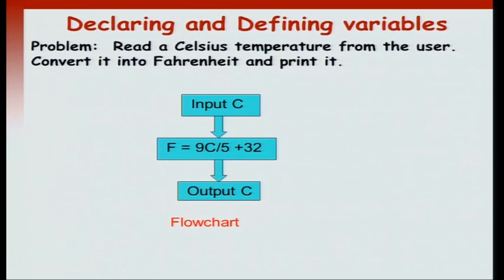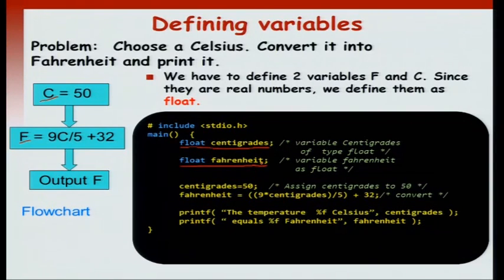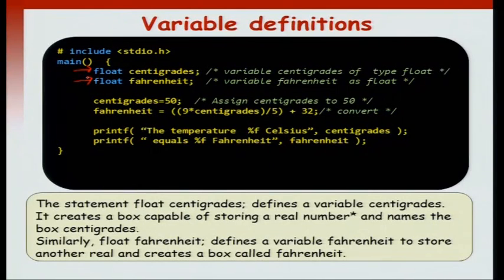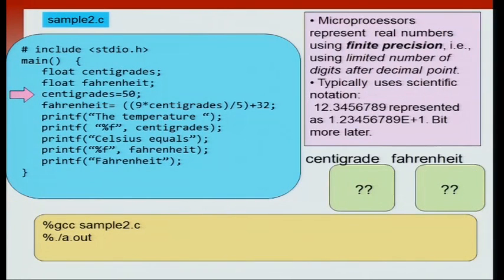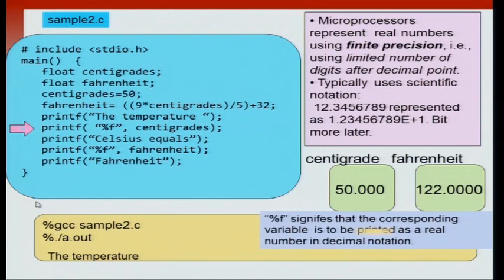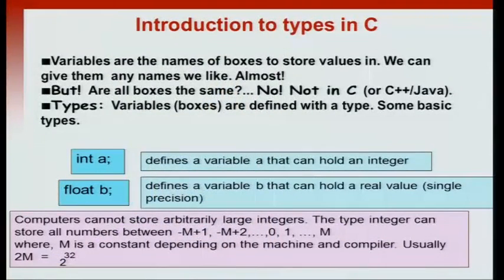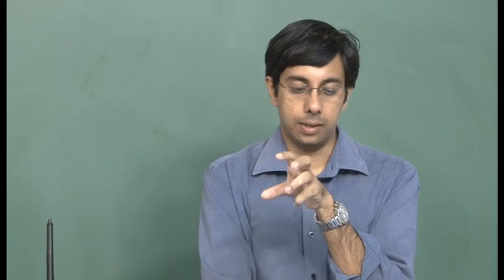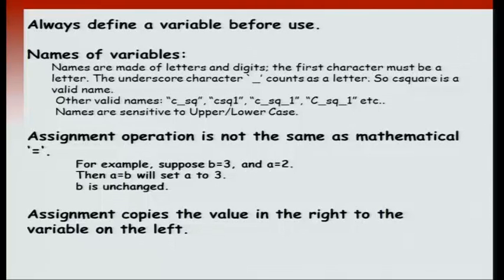mod01lec05Intro Variables | NPTEL | C programming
The Best Tutorial for the c Programming From the NPTEL